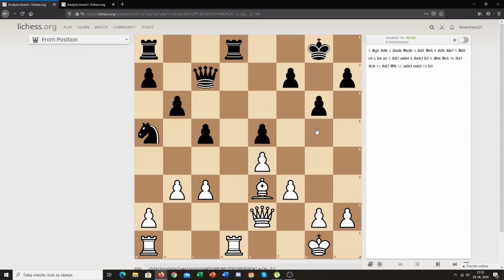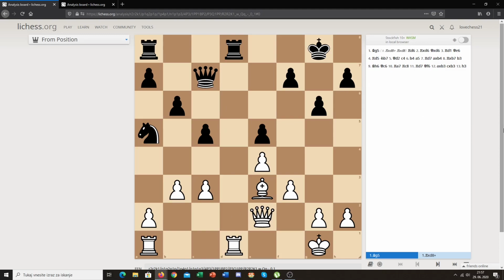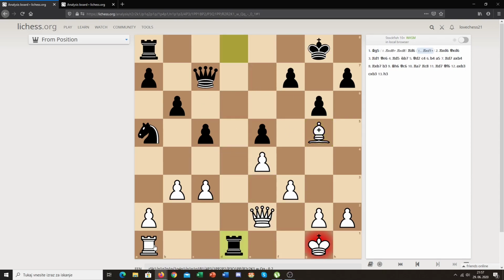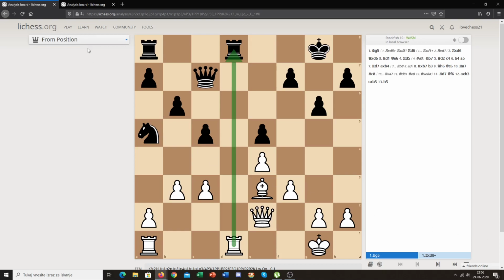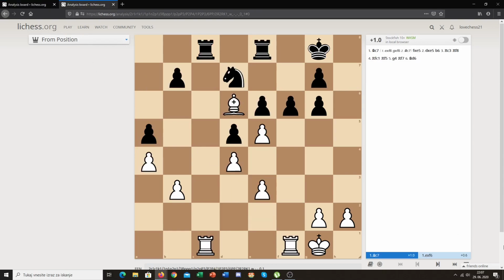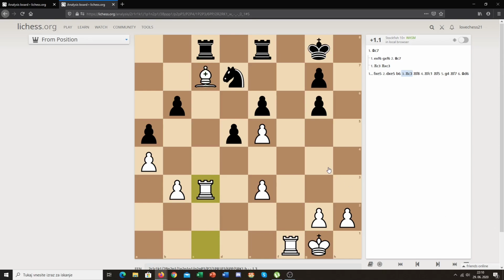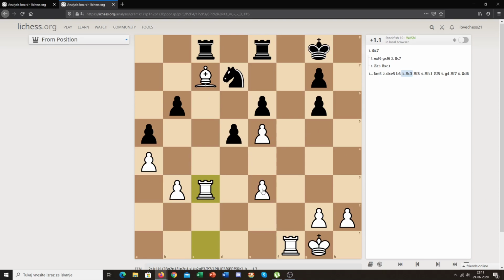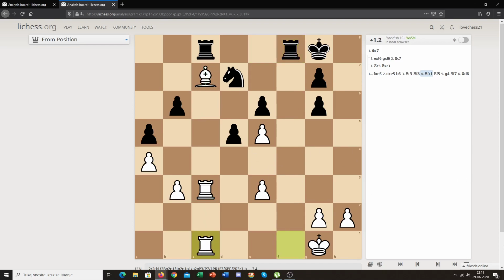How to Fight for Open Files in Chess (Middlegames)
Rooks are the most active on open files. That is why you have to fight for them. The control over one file could give you a winning advantage!

Lichess: lovechess21